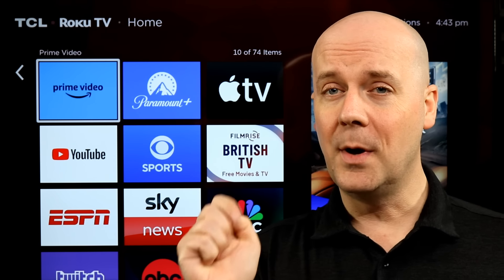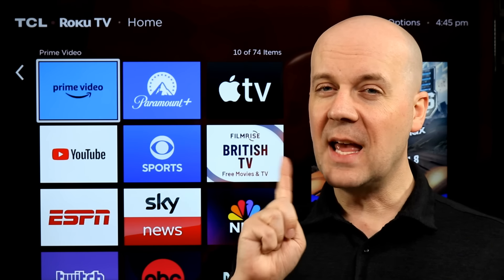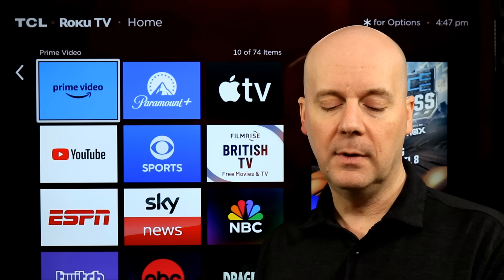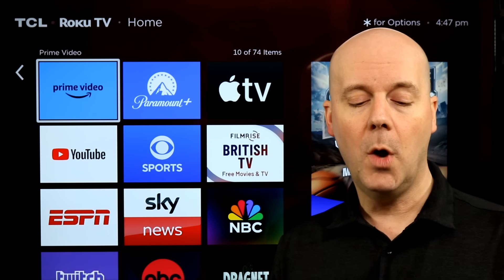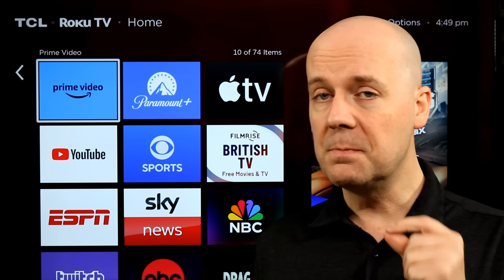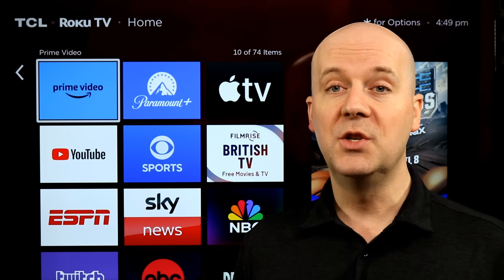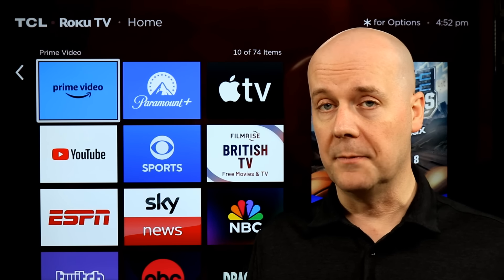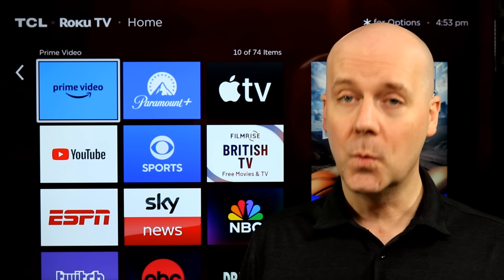YouTube TV is Testing New Features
Today in Cord Cutting Today for March 22, 2024 we take a look at some of the biggest stories in the world of cord cutting including: YouTube TV is Testing New Features.

Paramount Reportedly Received an $11 Billion Offer to Buy The Studios From Apollo Global Management

Peacock Adds New Features, Including Multiview Ahead of The 2024 Olympics

Sinclair Adds The T2 Channel For Free To All of Its Nextgen ATSC 3.0 OTA TV Areas

The New Fox, Disney, & Warner Bros. Discovery Sports Streaming Will Reportedly Cost Between $40 & $50 a Month

ESPN Rolls Out an Updated App For Mobile & TVs As It Locks Up College Football Playoff Rights